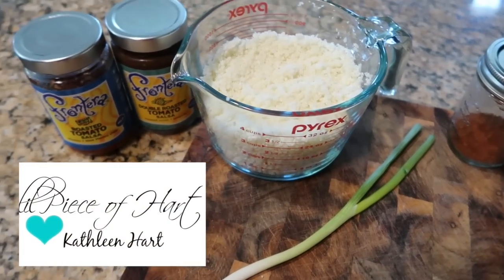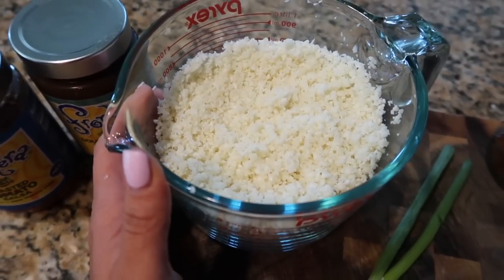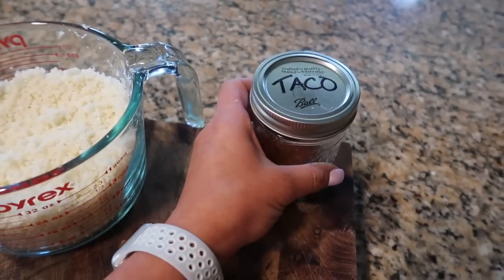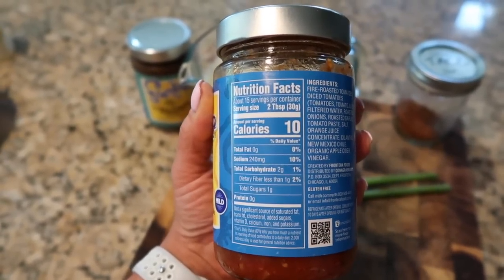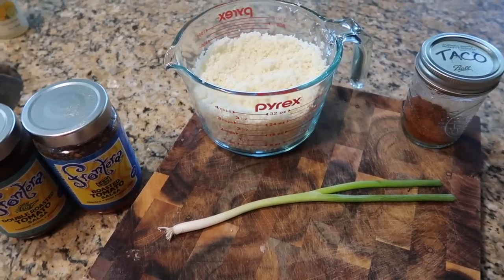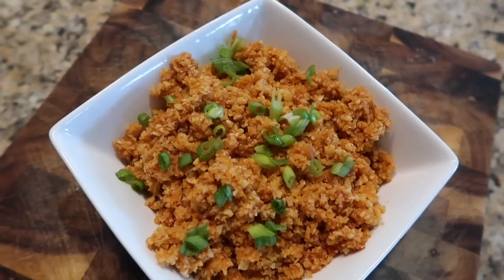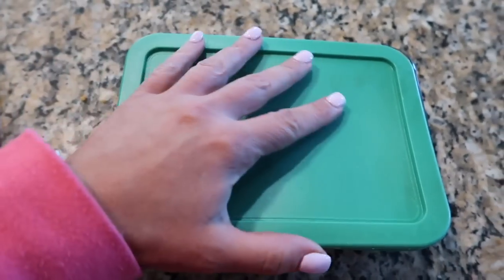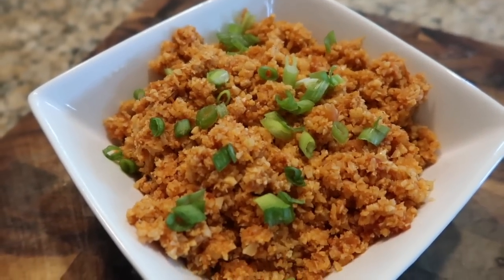Mexican Cauliflower Rice | LOW CARB | lil Piece of Hart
Low carb Mexican Rice! Use this as a base for SO.MANY.RECIPES!!!
Plus customize it to use your favorite salsa! The flavor possibilities are endless! If you're not low carbing but want a super quick and easy side dish substitute the cauliflower for actual rice! It's so versatile and simple and when you taste it you will be proud because it tastes like you put a lot more time into cooking it than you actually did... pretty much the name of my game!!

Nutritional Facts
Per 1 Cup Serving:
56 Calories
2.2 Grams of Protein
2 Grams of Carbs

*Salsa I used in this video is Frontera Brand! DELICIOUS!

*Low carb wraps at the end of the video:
La Tortilla Wraps
Low Carb Mission Wraps

Don't forget to check out the brand Perfect Keto! So many awesome low carb and Keto products!

Other recipes you might like!

*OILS*
Are you ready to start your journey into essential oils?

*AMAZON STOREFRONT* with all the products I recommend and use

*LINKS*
Swerve Sweetener
Milk Frother
Veggie Spiralizer
Arctic Water Tumbler
Kitchen Scale
Lemon Juicer
Silicone Straws
Liquid Monk Fruit Sweetener
Sil Pat- non stick mat for your oven
Oil Shelves
RAOS tomato Sauce
Spicy Raos tomato sauce
Raos Pizza Sauce
Rebel Ice Cream
Frontera Salsa
La Tortilla Wraps